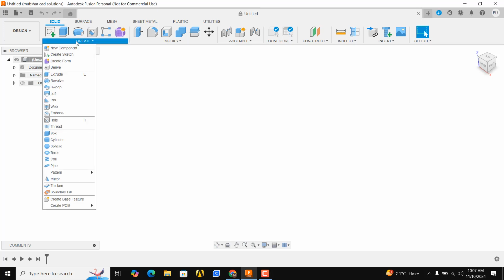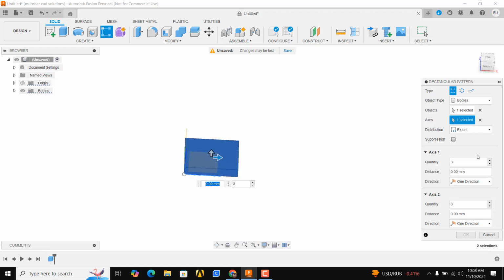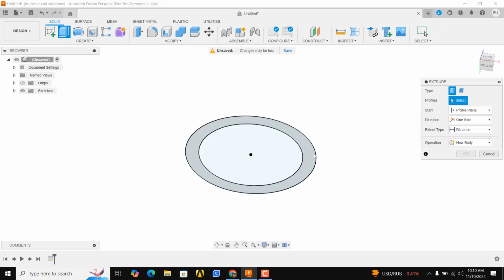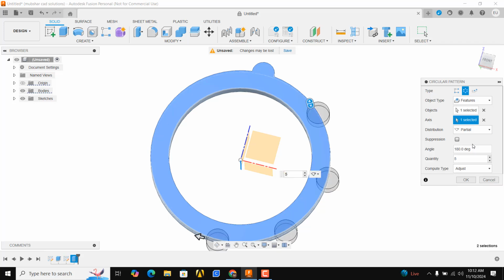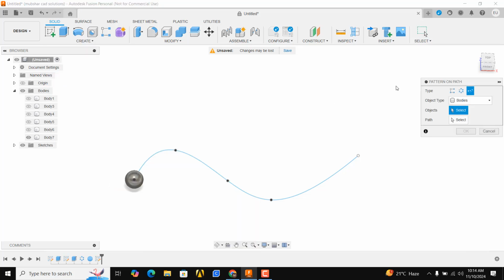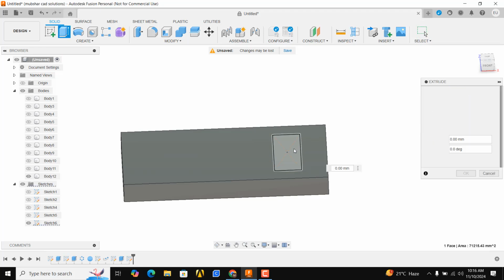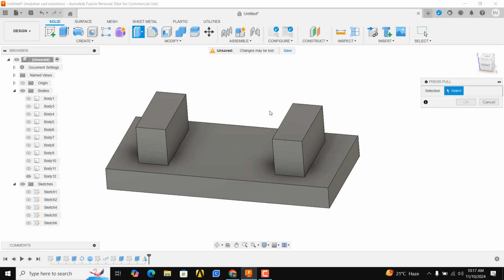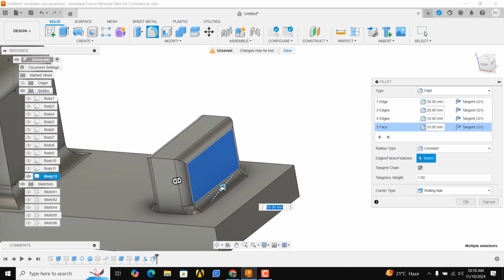fusion360 tutorial series "Solid modelling|| linear and circular pattern, fillet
Learn the essentials of solid modeling in Fusion 360 with this tutorial on linear pattern and circular pattern and fillet! Discover how to turn your sketches into precise 3D models, perfect for 3D printing, engineering, and product design. This video covers everything you need to start creating dynamic, functional designs with confidence in Fusion 360.